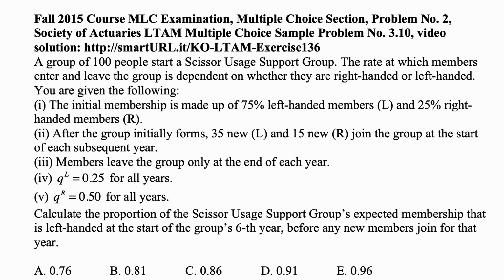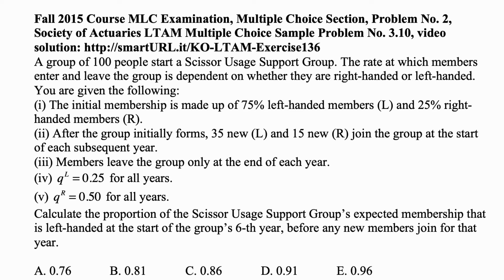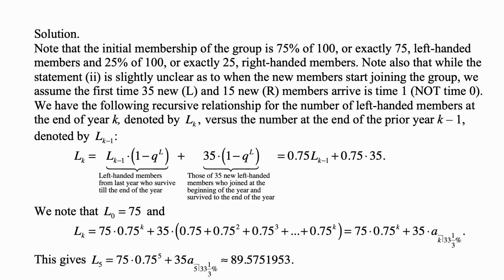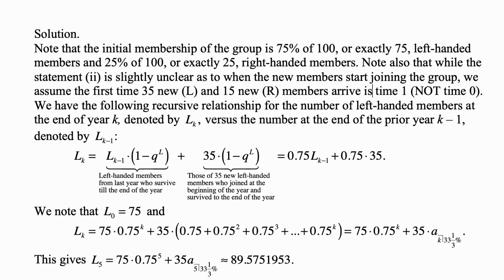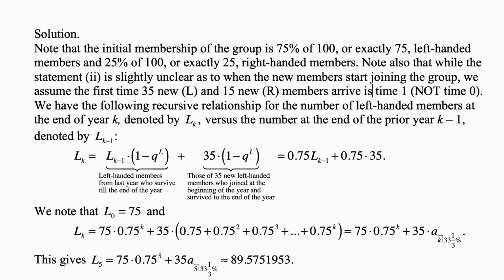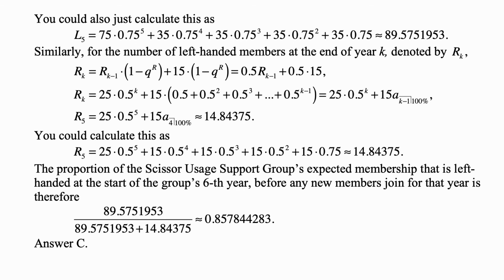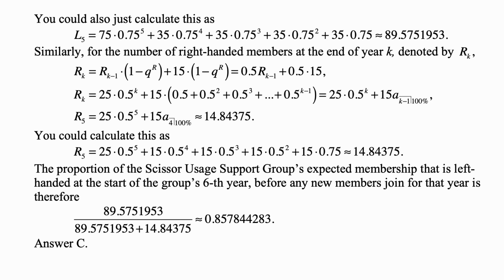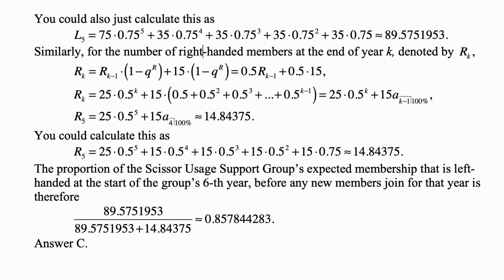Exam LTAM exercise for November 20, 2020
Exam LTAM exercise for November 20, 2020, Fall 2015 Course MLC Examination, Multiple Choice Section, Problem No. 2, Society of Actuaries LTAM Multiple Choice Sample Problem No. 3.10, video solution